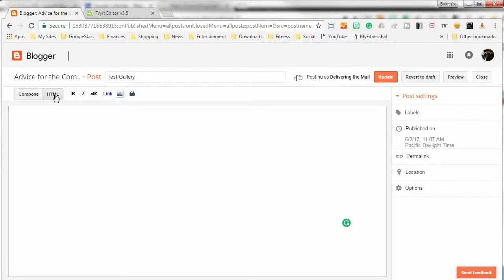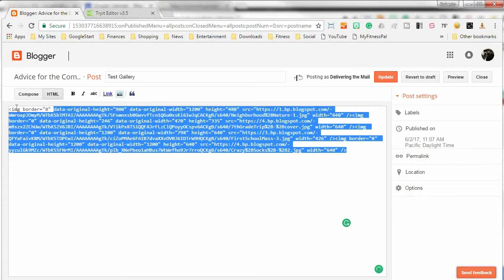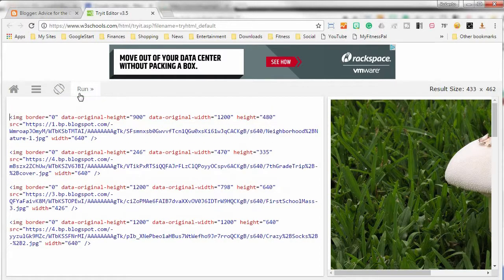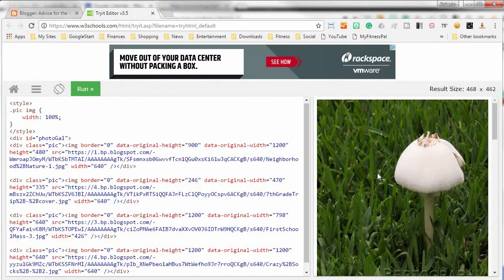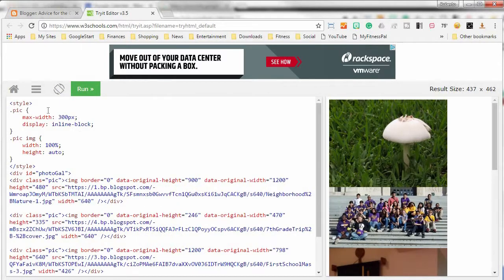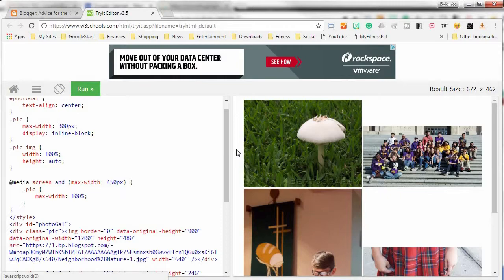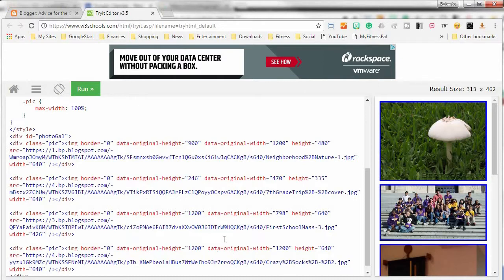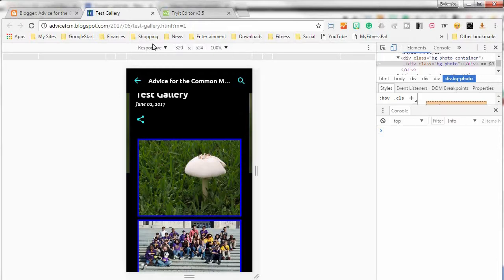Side By Side Pics in Blogger • 2017 Update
This is an update to a previous video.  This time instead of using tables, we will use highly customizable, manageable, and responsive DIV tags to do the heavy lifting.